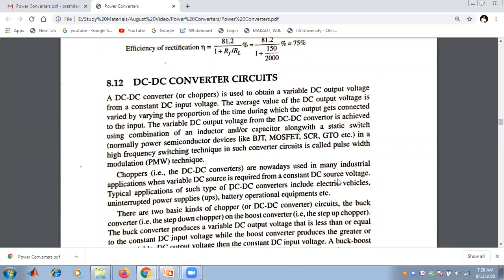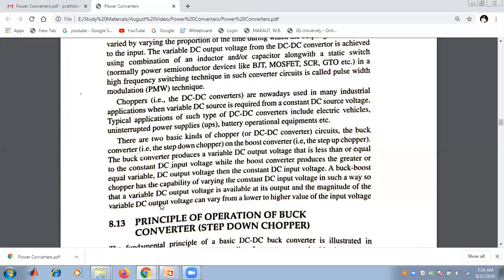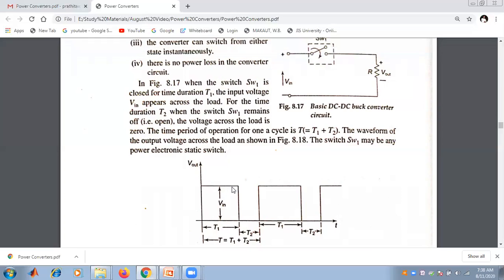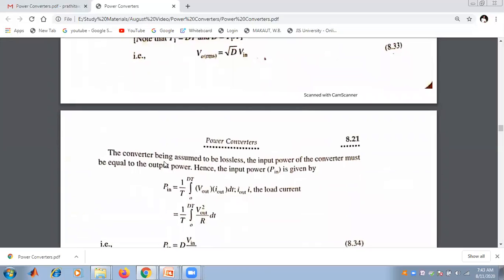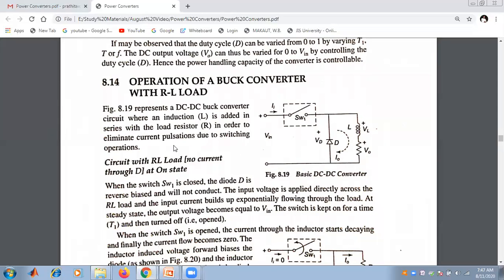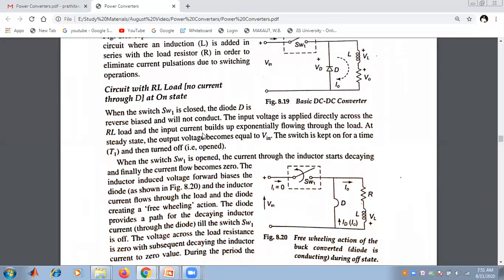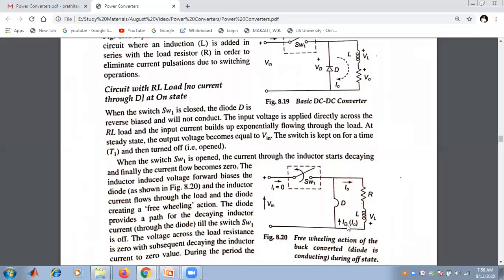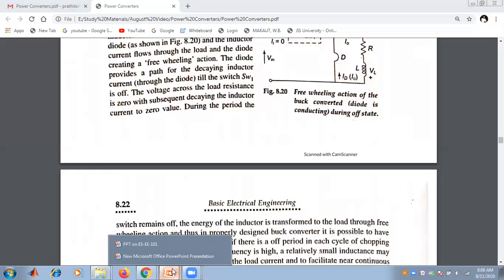Principle of operation of buck converter by Prathita Roy